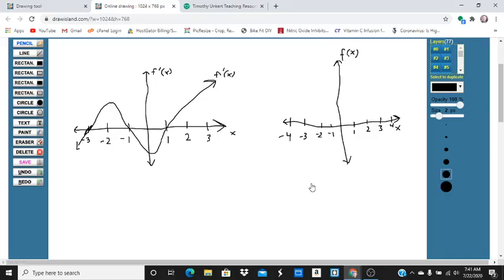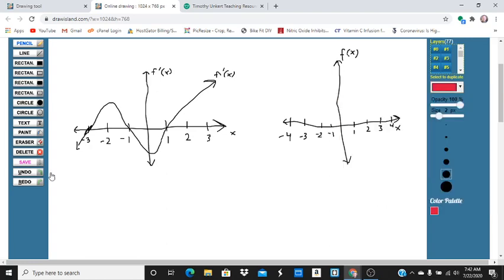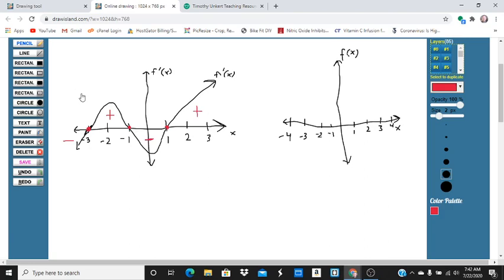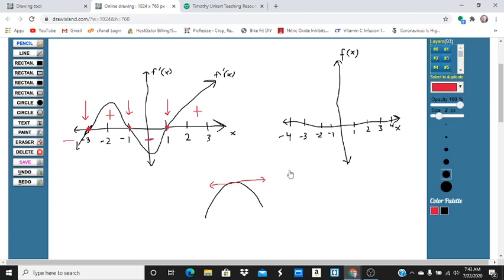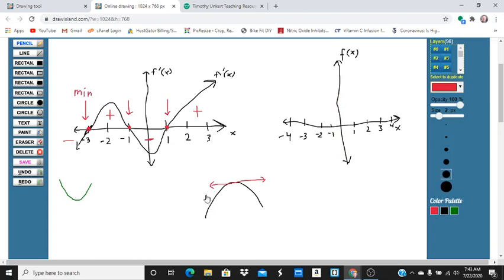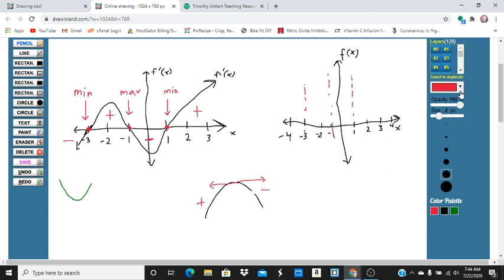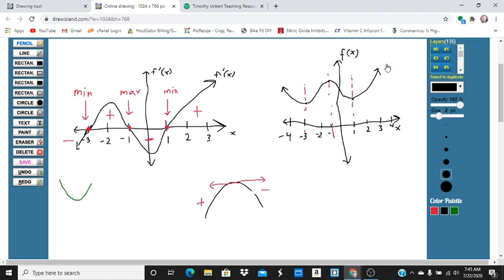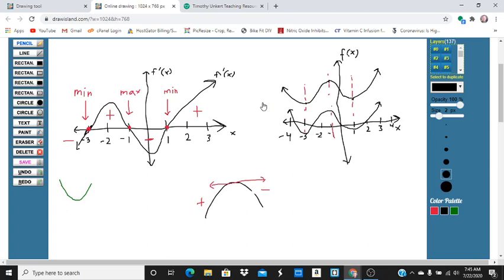Review for the High School Math Praxis (5161) - Drawing f from the graph of the first derivative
In this video I show you how to sketch the function f from the graph of the first derivative.

Also, if you're a teacher and would like to check out some of my free or paid worksheets please visit my Teacher Pay Teacher store